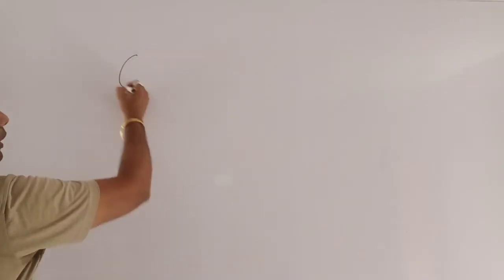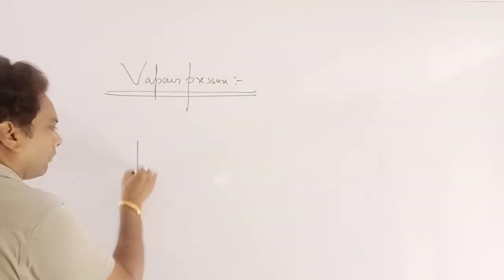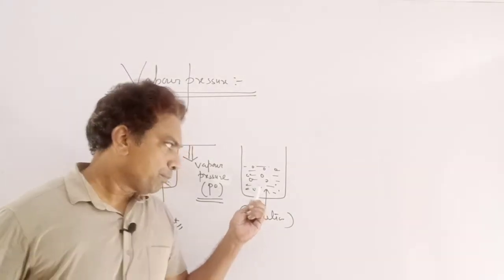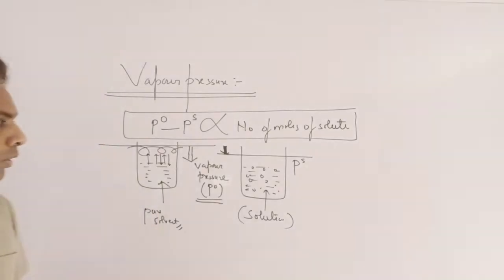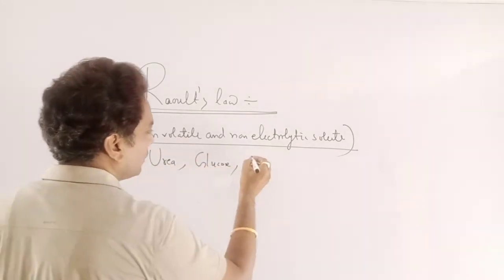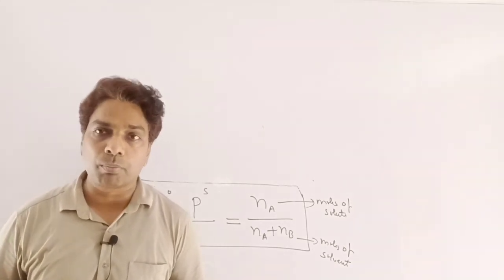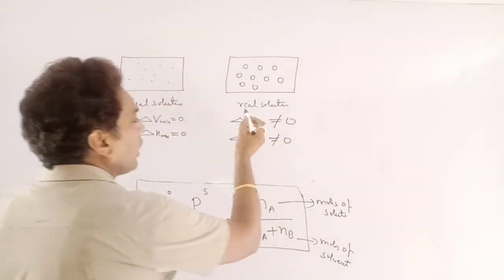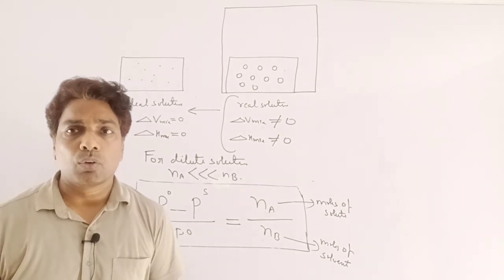Solutions Lect -2 Class 12 for IIT JEE/MAIN/ADVANCED/NEET/CBSE by expert faculty of NARAYANA